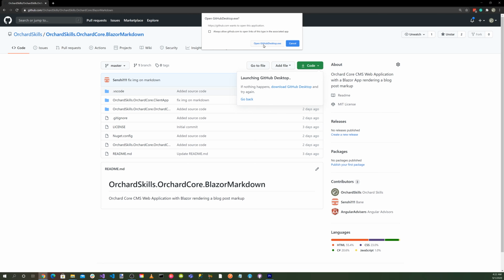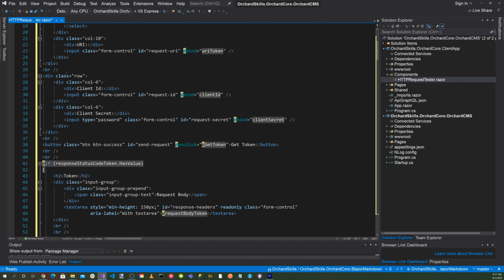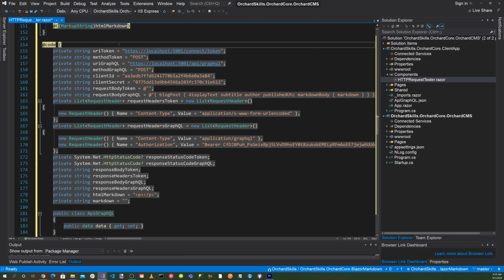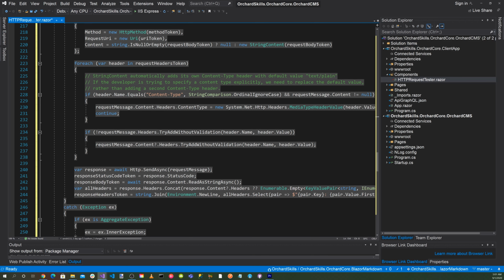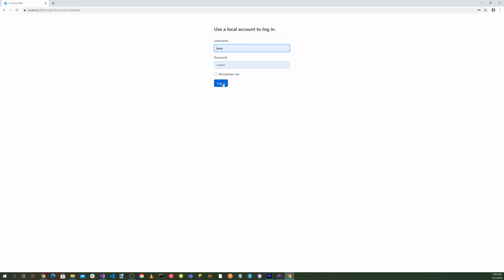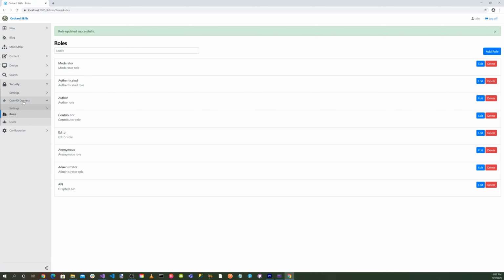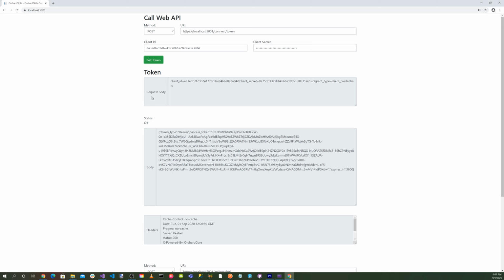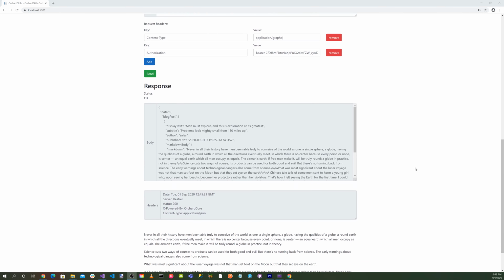OpenID Connect Authorization in a Blazor WebAssembly Application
BlogPost:

GitHub: